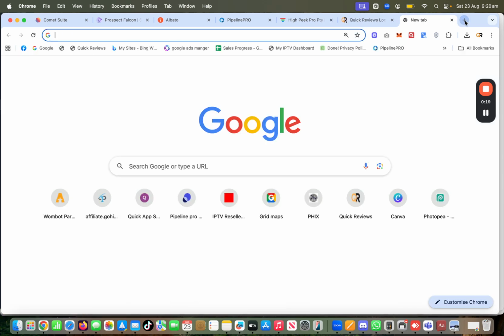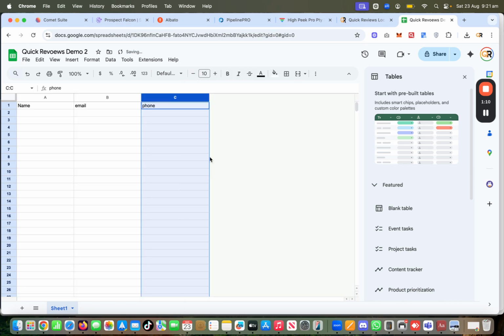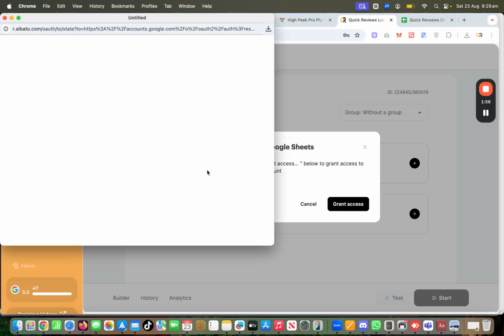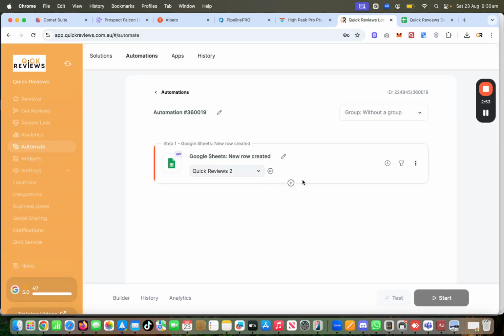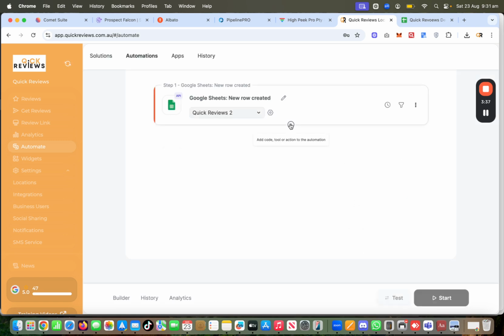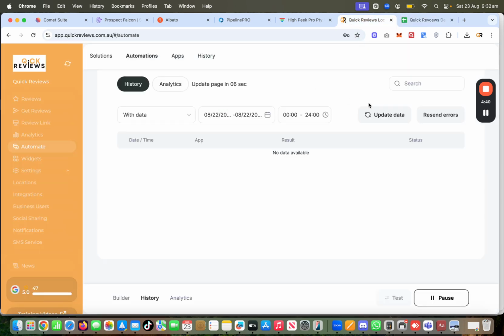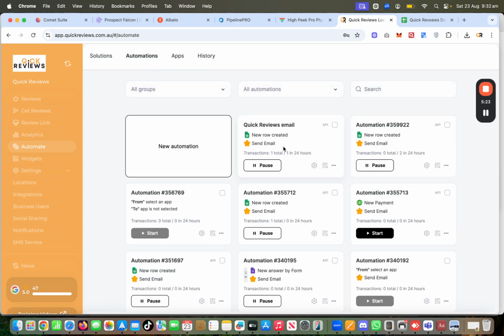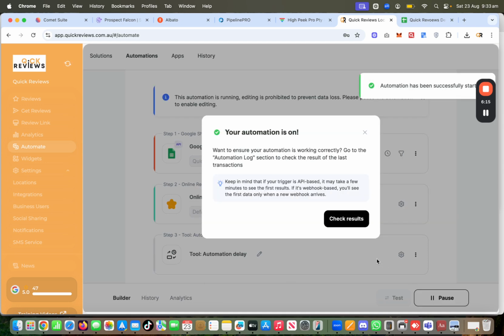Creating a review request automation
In this video we will walk through how to connect a google sheet for automation